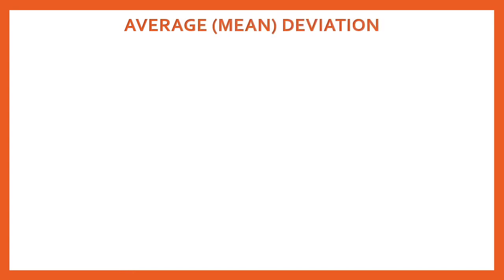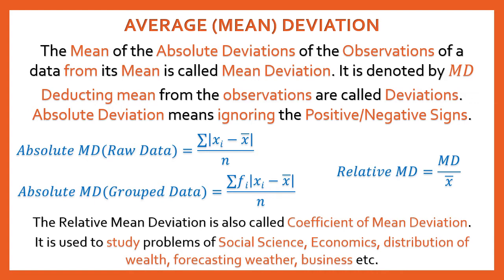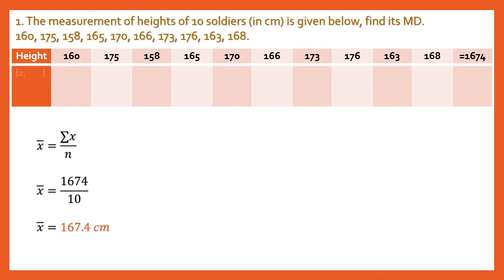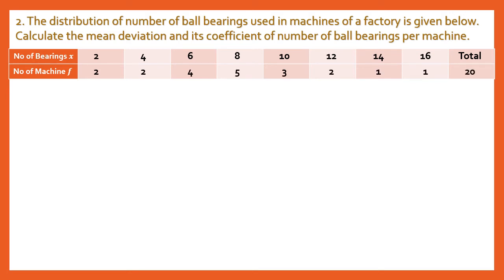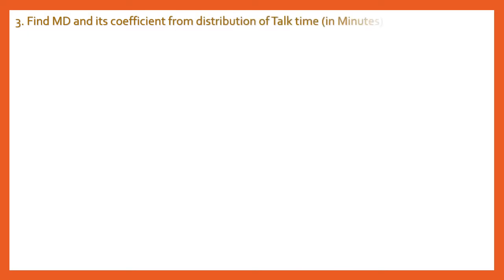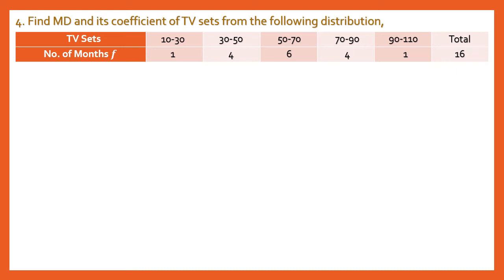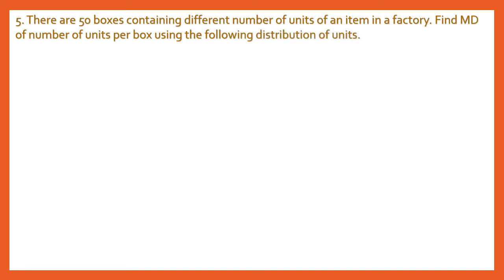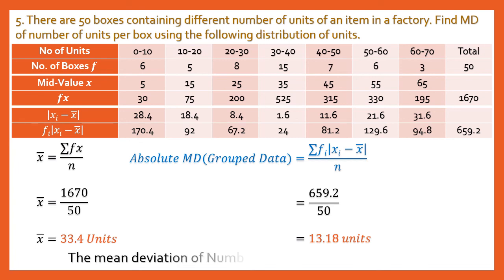CLASS 11 STATISTICS EM CHAPTER 4.3 MEAN DEVIATION EX 4.3 BY VITAN SIR